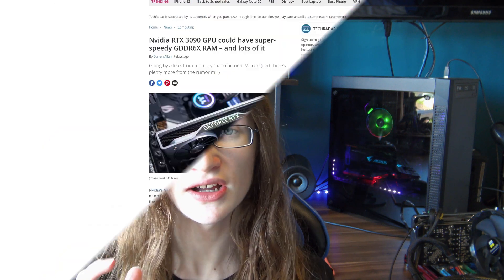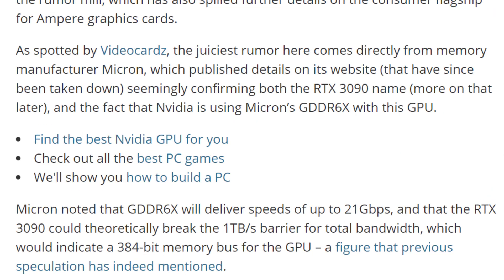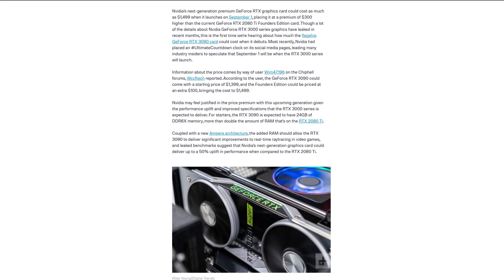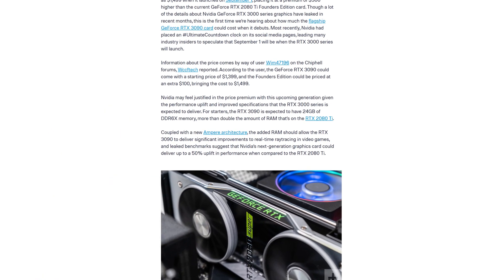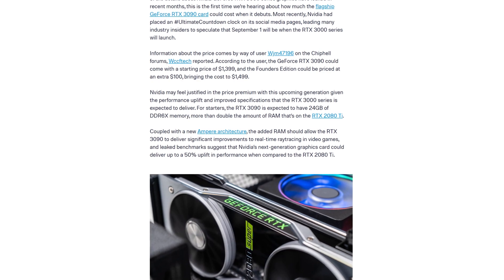The RTX 3090 Is REAL and It's CHEAP?! RTX 3090 Leaks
As Nvidia is starting to drop more hints on the kind of experience we can expect from their new RTX 3000 series of graphics card, powered by their new Nvidia Ampere architecture, the amount of rumours on what we can expect from RTX 3000 also countinues to grow! These new RTX 3000 graphics cards will be a huge new launch and we are bound to see great performance increases between the RTX 2000 series and RTX 3000 series cards. But what's so special about the Nvidia Ampere architecture, and what can we expect from these new cards? Well today I will be going over one new Ampere graphics card specifically, the new Nvidia RTX 3090 which willl most likely be the new flagship card, and not the RTX 3080 Ti. The RTX 3090 is rumoured to be a very interesting graphics card, as it may mark a return to Nvidia producing dual-GPU graphics cards! The RTX 3090 dual-GPU rumour is a strong one and has a lot of evidence behind it, and also a lot of good reasons for why the RTX 3090 should exist.

However recently a whole new batch of juicy leaks about the RTX 3090 came it, which include the fact that the RTX 3090 will have 24GB of VRAM, and that the price for such extravagance will actually be rather low. So is it too good to be true?